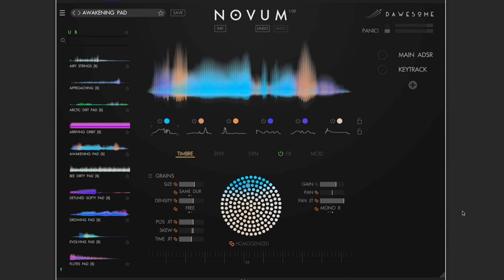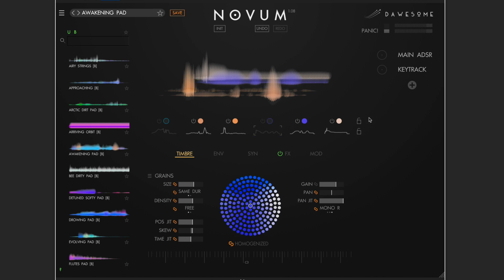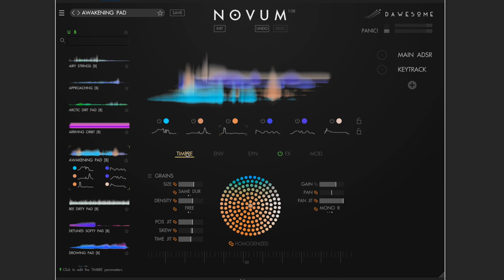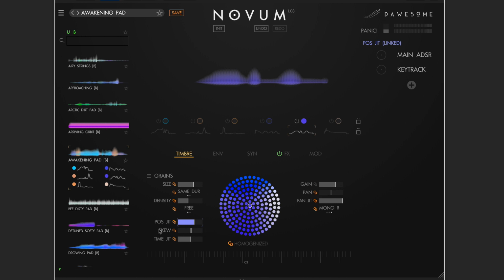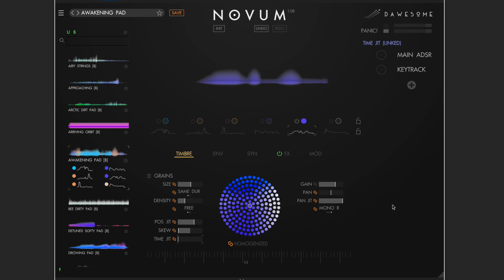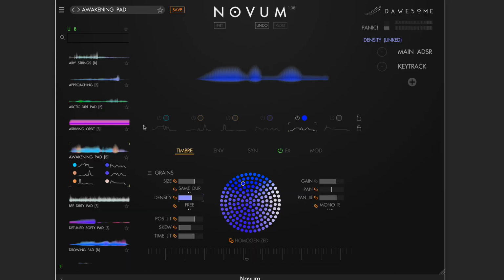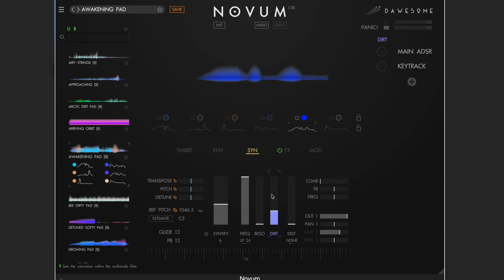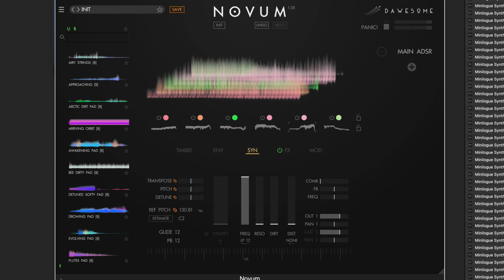This granular synth is gorgeous - NOVUM by Dawesome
Novum is best described as a multi-layer granular synthesizer with a unique feature called its “Timbre Flower;” a visually vibrant spectral editor that uses color to elegantly open up a world of sonic discovery.